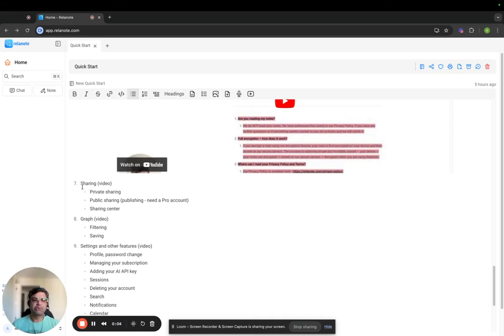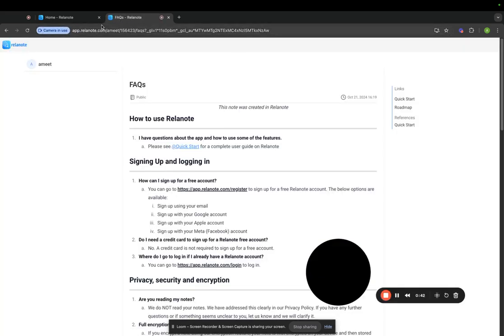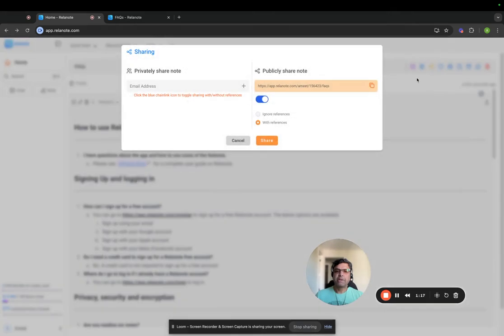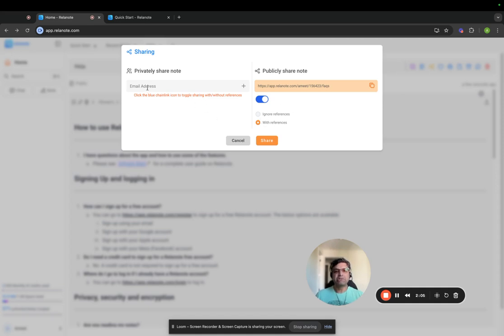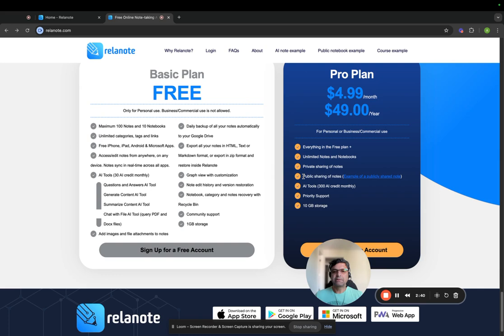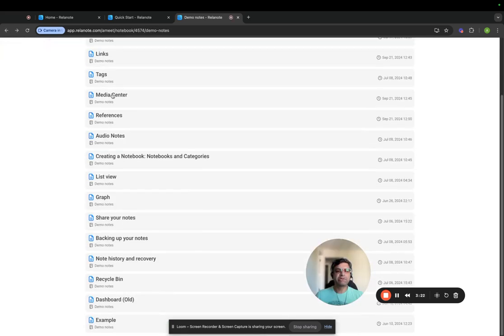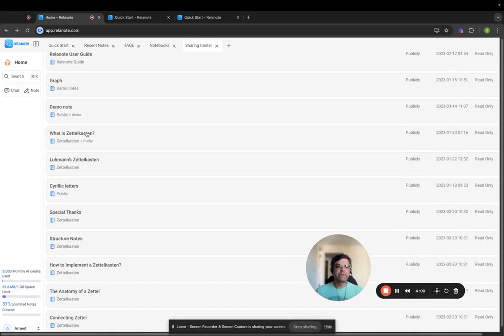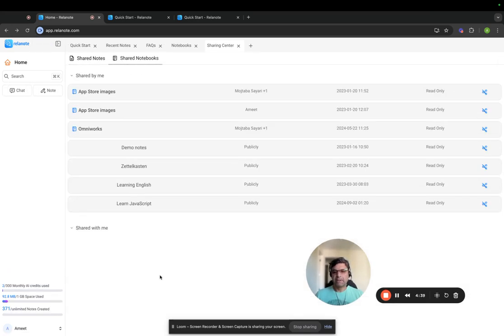Sharing Notes and Notebooks Tutorial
We show you how you can privately share notes or publicly share (publish) them, and how you can use the Sharing Center to manage sharing.